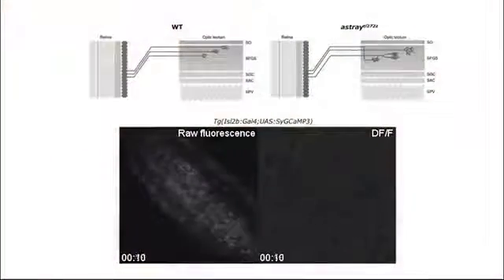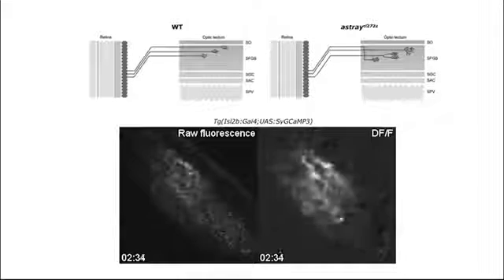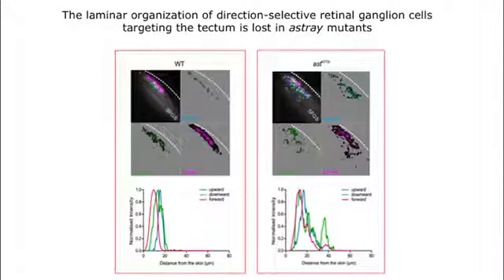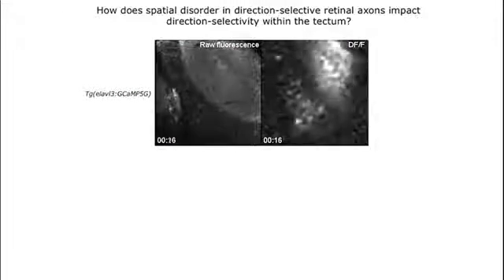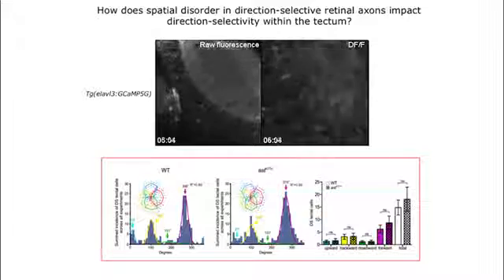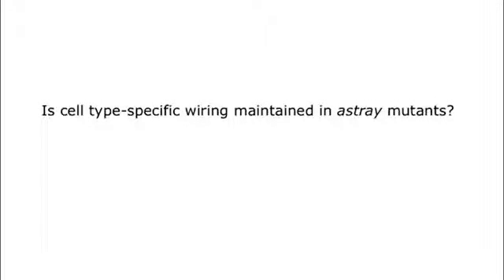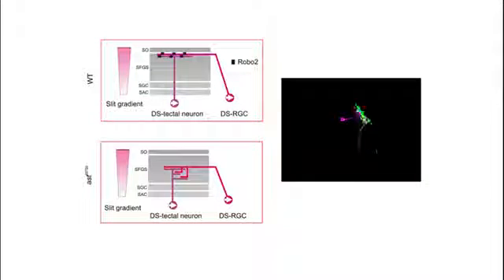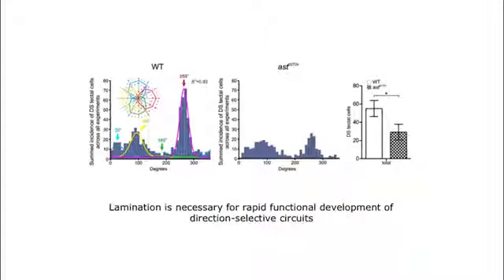Lamination Speeds the Functional Development of Visual Circuits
Video by cellvideoabstracts

Nikolas Nikolaou and Martin Meyer describe their study which addresses the functional significance of a layered neural architecture. Using the tectum of larval zebrafish as a model system, they find that lamination of retinal inputs to the brain is crucial for the rapid assembly of functional neural networks.